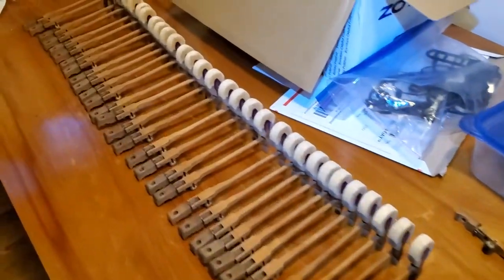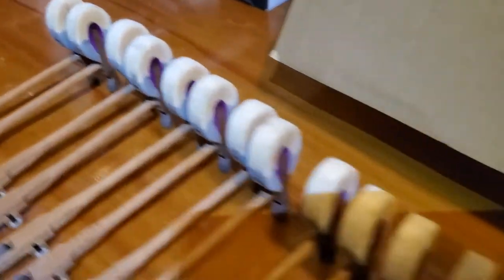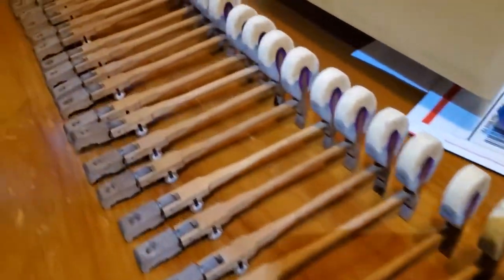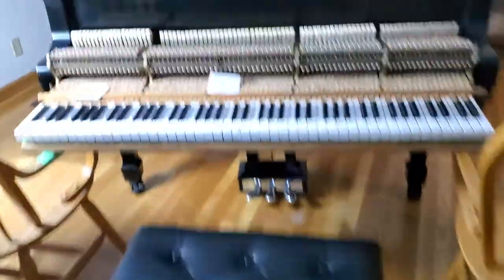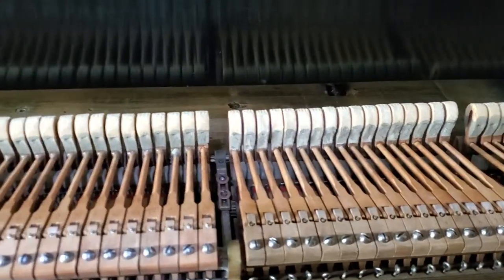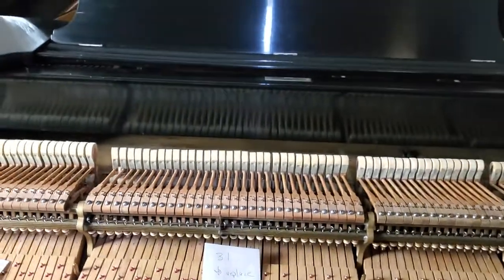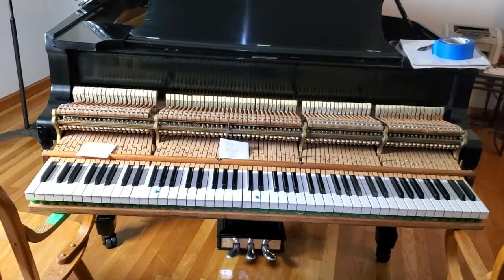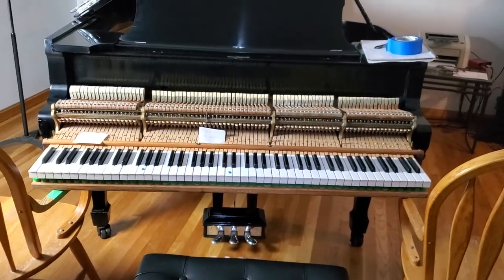#347 Restoration Of An Old Steinway Piano- More Explanation Of Hammer Switch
This video #347 provides additional explanation of switch of worn out Steinway A hammerfelts for Steinway B hammershafts with hammerfelts.

Be patient, because good results take time. Done well, your Steinway restoration will go well. I suggest you use only Steinway parts, many of which are available from Howard Piano Industries. If you have the funds available, a superb piano restoring firm in the USA is PianoWorks in Atlanta, Georgia. You can review their marvelous results on YouTube. The work and tone of instruments are exquisite.

To send Mr. Kettlewell a message, use the Contact link at MASTERSOFHARMONICA.COM See our Facebook Group, Restoring A Steinway Piano.

See our Facebook Group, Restoring An Old Steinway Piano.